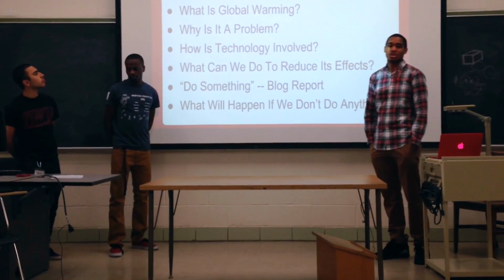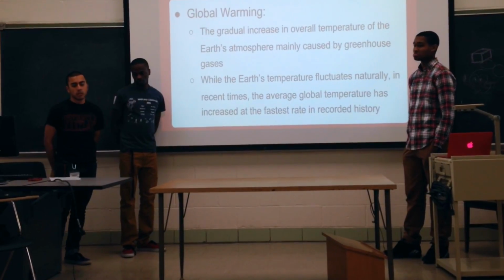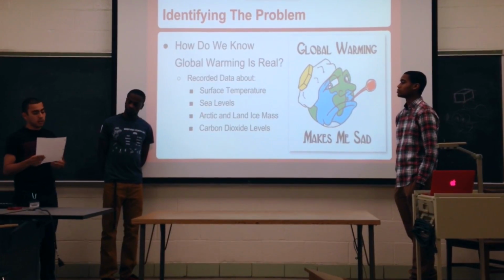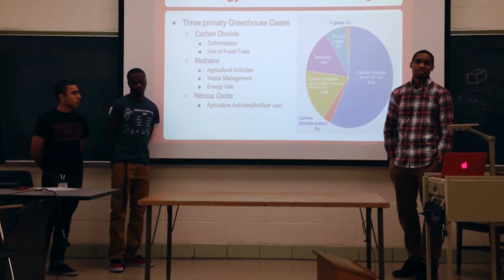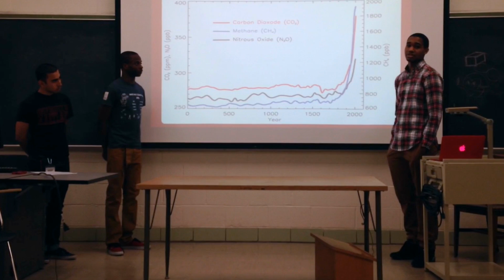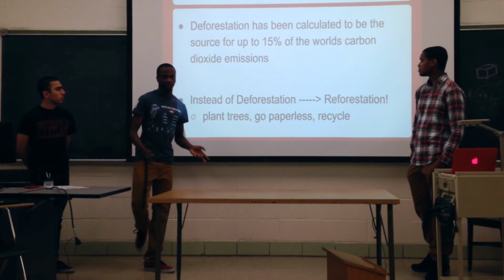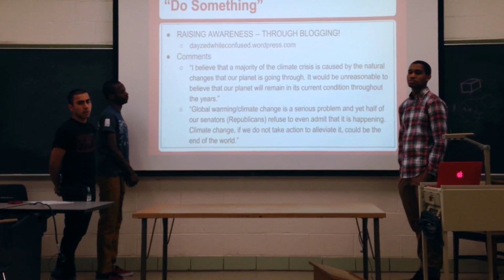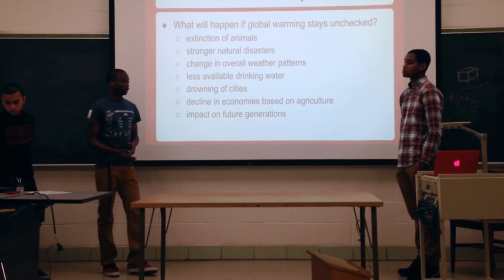ENEE131 Presentation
This video is about ENEE131 Presentation